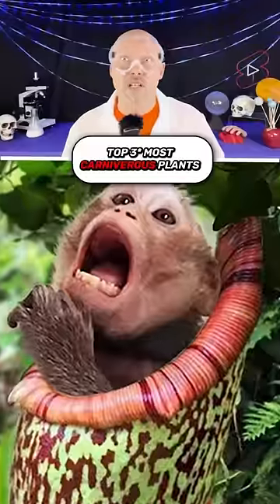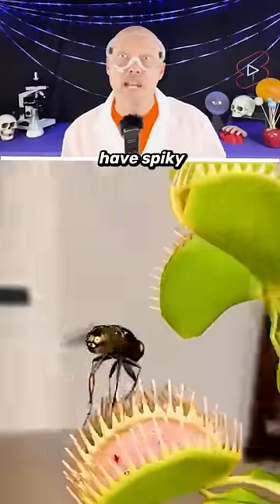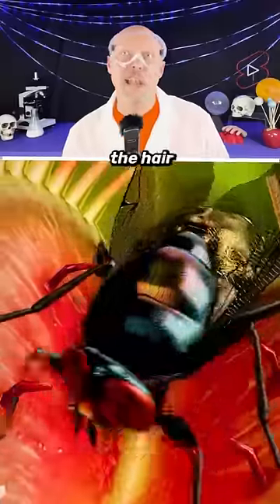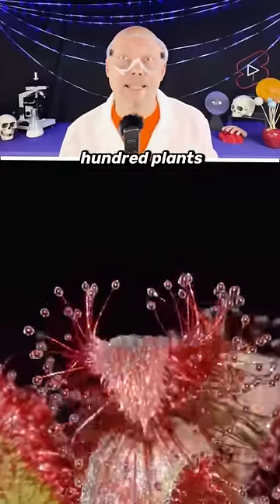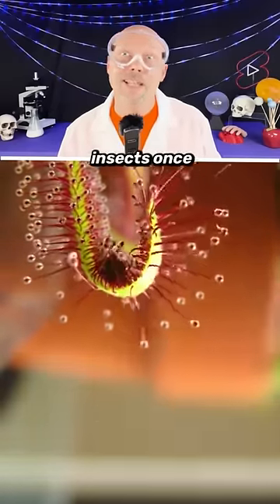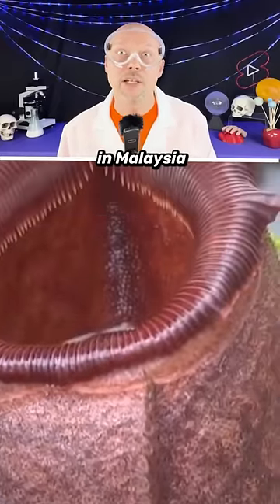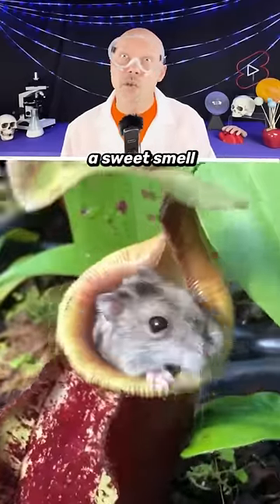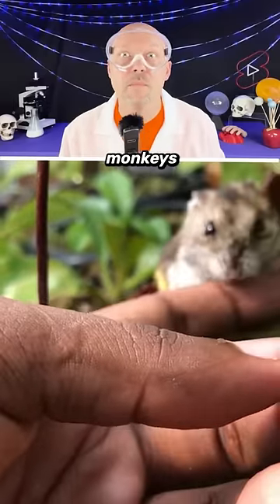Plant that eats monkeys